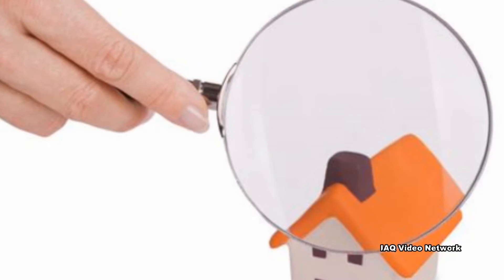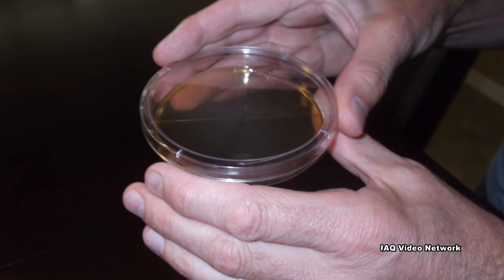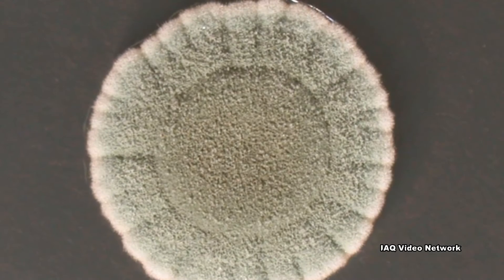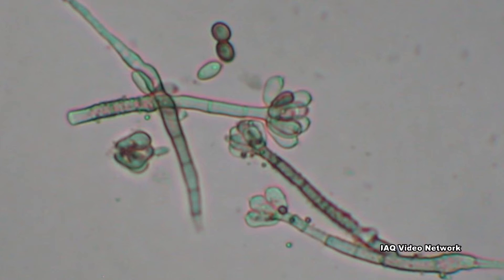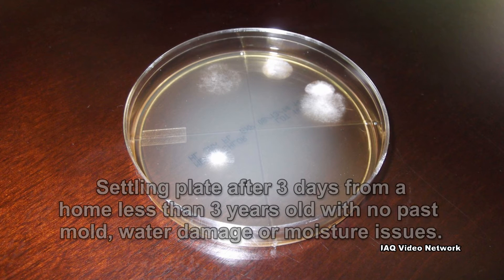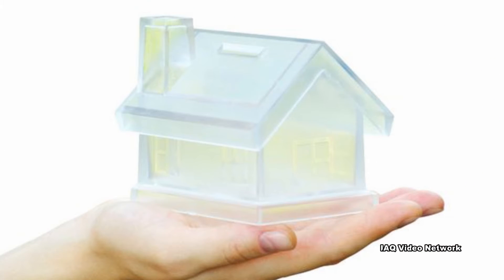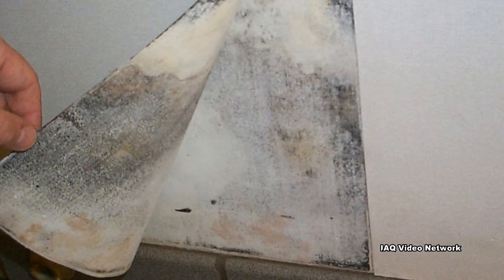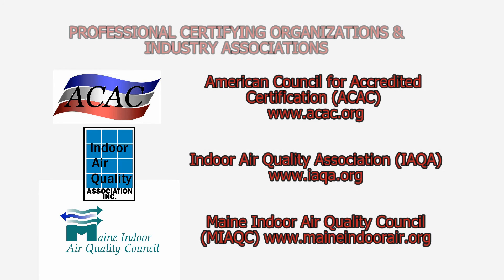DIY Mold Test Kits - Limitations of Settling Plates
While it may be tempting to use a do it yourself (DIY) mold test kit that utilizes settling plates to diagnose mold in a home or other type of building, this over-the-counter method often has many shortcomings.

Settling plates are petri dishes set out over a period of time to determine the presence of mold. The concept is that mold in the air will settle on the plates and begin to grow as the mold uses the agar in the petri dish as a food source.  People are instructed to leave the plate out for a specific amount of time and then put the lid back on and monitor for any mold growth over specific time periods.  If mold is found to be growing, the consumer then has the option to send the petri dish to a laboratory to have it analyzed, usually for an additional fee.

There are significant limitations to this type of testing, including the fact that some airborne mold is a natural part of the environment and can usually be found all around us. Other limitations may include:

• No Expiration Dates – DIY mold test kits sit on hardware shelves or storage areas for undisclosed amounts of time and some kits may have no readily identifiable expiration date for the agar used in the petri dish.
• No Air Flow Measurements - Most industry standards and guidelines report airborne mold samples as colony-forming units (CFU) per cubic meter of air, but determining a level of mold per volume of air is impossible without controlled airflow through the use of a mechanical pump.
• Dead Spores - Settling plates are focused only on growing viable mold, but nonviable spores can also impact a person’s health.
• Spore Characteristics – Different types of mold spores have unique weight, density and air flow characteristics and do not necessarily settle at the same rate. For example, heavier spores may settle on the petri dishes at a quicker rate during the specified sampling period and depending on the situation, some types of mold known as water damage indicators might not appear as readily using just this type of sampling method.
• Additional Samples – Because mold is a natural part of the environment, additional samples are typically taken during a mold investigation from the outdoor air and from areas within the property that are not suspected of having a mold problem.  This allows types and concentrations of mold to be evaluated, but many DIY kits do not offer additional sampling plates to make such comparisons.
• Read the Packaging Carefully – Consumers may think that the DIY kit they just purchased will quantify and qualify the types of mold they have.  With many of these kits there is an additional cost to have a sample analyzed by a laboratory.
• Laboratory Inaccuracies – If the consumer chooses to have the sample analyzed by the laboratory mentioned in their kit instructions, how qualified is the laboratory and is it accredited by a recognized accrediting organization.
• Shipping and Handling Issues – If the sample is sent to a laboratory, it can be subject to elements such as extreme temperatures and humidity, improper handling and overall shipping lag time. Such factors can contribute to false positives and false negatives.

Perhaps the greatest drawback to this type of mold test kit is there is no inspection by a qualified and experienced mold or indoor air quality professional.  An inspection is a critical part of a mold investigation and often requires specialized instrumentation.  In fact, the EPA states, “Sampling for mold should be conducted by professionals who have specific experience in designing mold sampling protocols, sampling methods, and interpreting results.”

These are just a few things to know about DIY mold test kits that utilize settling plates. To learn more about this or other indoor air quality, environmental, health or safety issues, please visit the websites shown in the video.